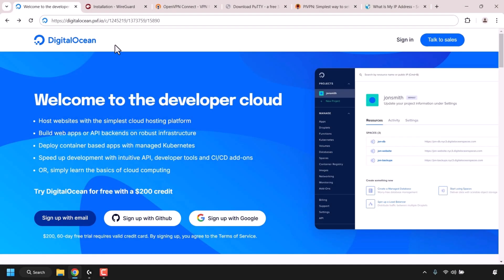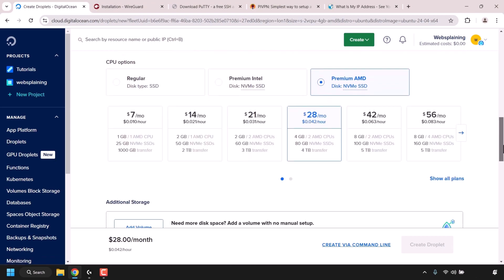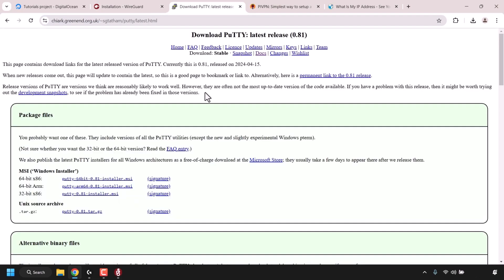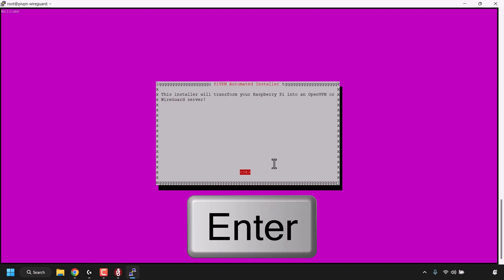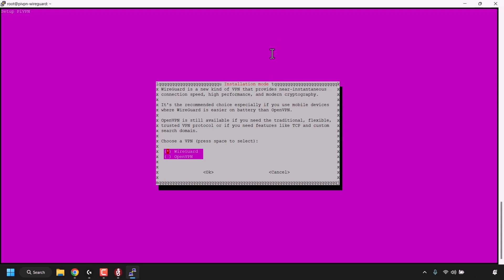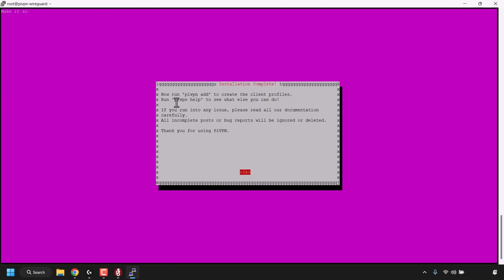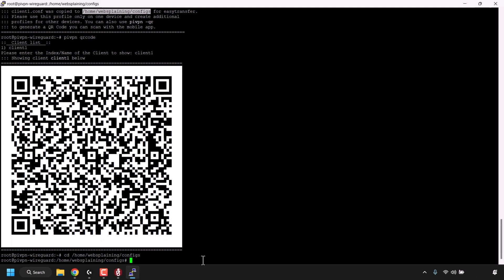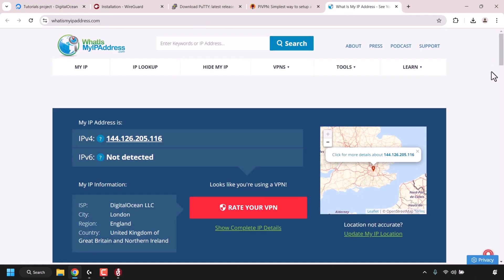How To Create PiVPN Server Using A Self-hosted Ubuntu Linux VPS And WireGuard Client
In this video, you will learn how to set up your own self-hosted Virtual Private Network (VPN) using PiVPN which is a set of shell scripts developed originally to turn a Raspberry Pi into a VPN server using one of two free open-source protocols called WireGuard and OpenVPN. PiVPN is installed easily by using a single command. The PiVPN installation will take place on a Virtual Private Server (VPS) also known as a cloud server for this video demonstration. WireGuard is the selected protocol during the PiVPN setup as it is the more modern protocol and the recommended protocol by the PiVPN installation script. WireGuard is a cross-platform open-source VPN that utilises cryptography in its protocol. DigitalOcean will be the VPS host provider used in this video demonstration. It offers cloud servers through a service called Droplets.

Steps To Setup A Private PiVPN Server On A VPS:
2. Once you have created your DigitalOcean account, you will be taken to your DigitalOcean dashboard. Click Create.
3. Click Droplets
4. Choose your PiVPN server region, configure your droplet and click Create Droplet
5. and install the WireGuard client appropriate for your operating system (OS)
6. Log into your server using an SSH client such as PuTTY. Here is a video of mine that takes you step by step through the process of installing PuTTY
7. Install PiVPN by running the follwing PiVPN automated installer command:

8. Go through the PiVPN setup to generate your server keys in terminal while ensuring to pick the following configuration options during the install:

- Create a non-root user account also known as a sudo (won't be logged into but required by the PiVPN installation script to store and view client configuration files
- Choose a VPN protocol, WireGuard VPN protocol is recommended and chosen in this video demo, however if you need features like TCP or custom domain search then select the OpenVPN protocol
- Go with the default WireGuard port: 51820
- Choose a DNS provider for your VPN Clients from the following: Quad9 (default), OpenDNS, Level3, NS.WATCH, Norton, FamilyShield
- Select connect to the server by public IP address
- Enable unattended server upgrades

Note: Use the Tab key to highlight an option, Space to select an option and Enter to go to the next set of options (page) on your keyboard.

9. Check all PiVPN commands using the following command:

pivpn help

10. Run the next command to create client configuration profiles:

pivpn add

11. For a mobile device with the WireGuard client installed, you have the convenient option to connect using a QR code. You can generate this for each specific client in the command line terminal using the following command:

pivpn qrcode

12. View your created configuration file at the following directory:

cd /home/username/configs

Note 2: Make sure to replace "username" in the directory above with your non root username you created earlier during the PiVPN installation

13. Type the following to view the current directory you are in:

ls

14. View your client .conf files connection information using the following command

cat clientname

Note 3: Make sure to replace clientname with your client's name that you created during step 10

15. Copy the client .conf files contents from [Interface] to AllowedIPs = 0.0.0.0/0, ::0/0 inclusive

16. Open the WireGuard client
17. Click the dropdown arrow next to Add Tunnel and click on Add empty tunnel...
18. Delete the placeholder information and replace it by pasting in the .conf file information
19. Give your newly created tunnel a name in the WireGuard client and click save
20. Click Activate
21. See if your VPN is working correctly by checking if your current IP address is masked by PiVPN and the WireGuard VPN protocol

Timestamps:
0:00 - Intro & Context
1:18 - Create A VPS
3:18 - Install WireGuard Client
4:05 - Login as root on your VPS
6:03 - Install PiVPN, Add Clients
12:16 - View Client Config info using QR Code or .conf file
14:05 - Add Tunnels To WireGuard Client And Activate The VPN
14:44 - Check To See If Your IP Address Is Masked By WireGuard
15:18 - Closing & Outro